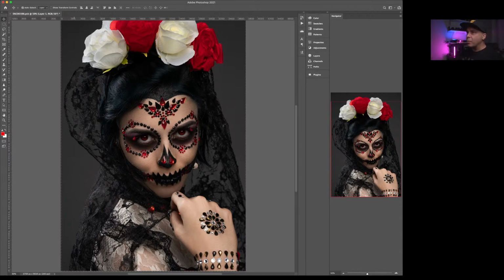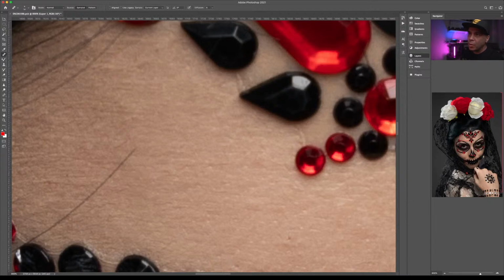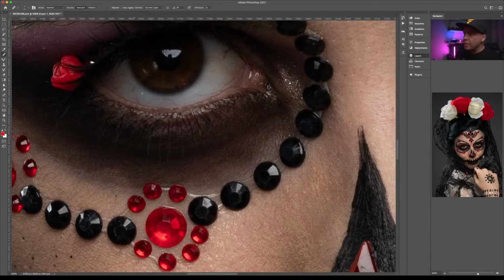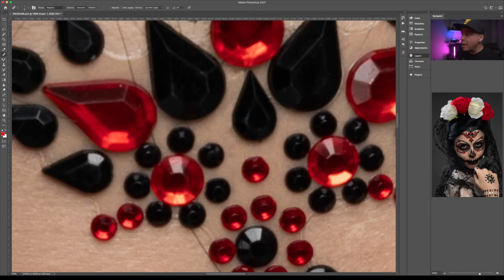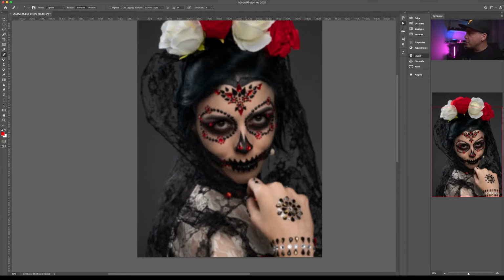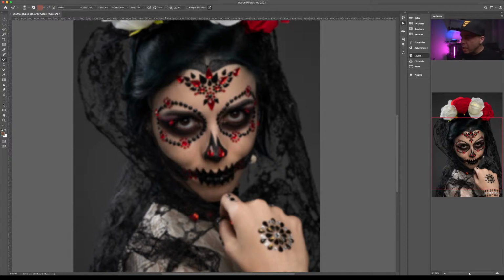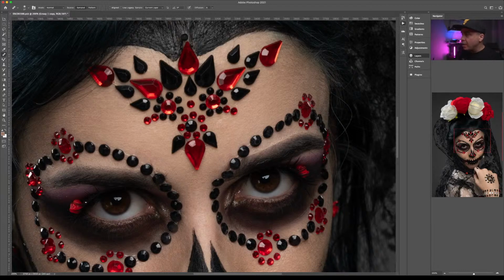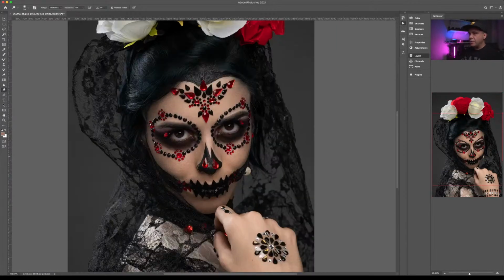Skin Retouch Like a Pro | Live with Gaston Shutters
In this live I go through a Skin Retouching portrait showing you my techniques and tips to get smooth natural skin retouched each time.

This video will be a course followed by other videos about skin enhancements, so make sure to continue to monitor this category as more skin editing videos will be uploaded.

A few of the things that you'll be learning today in this skin retouching tutorial:
- Introduction to skin retouching
- Tools used for skin retouching
- Photoshop tips
- Understanding blemishes
- How not to over do it
- Re lighting
- and more

Make sure to pop your comments down below with any additional questions you may havde.

This is my first live, and my first skin tutorial upon request by you guys.